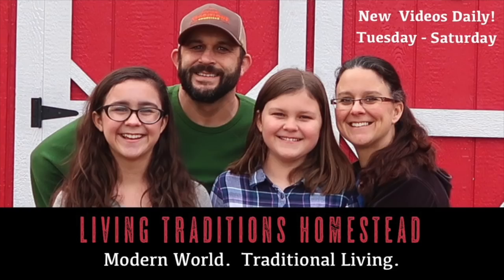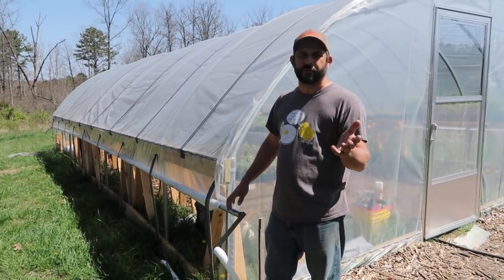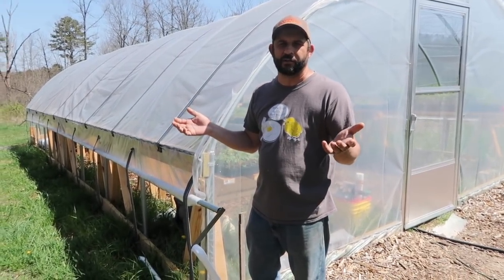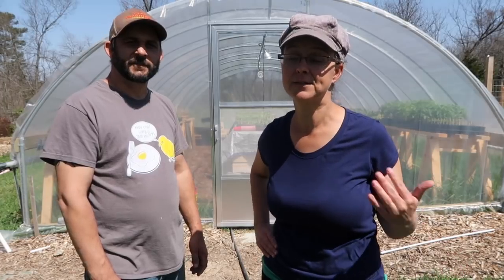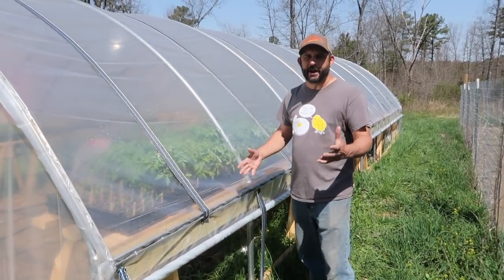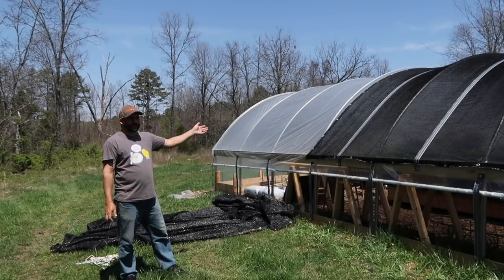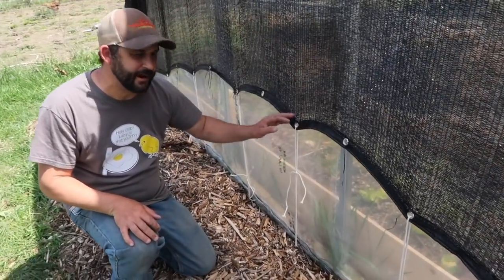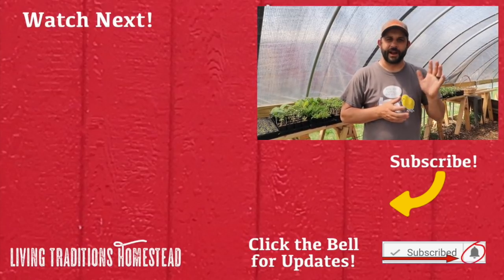Putting Shade Cloth on the Greenhouse!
The weather is starting to warm up and the greenhouse is getting too hot!  Our solution is to put up the shade cloths we brought with us from Arizona.  We are using 60% shade cloth.

Etsy Shop